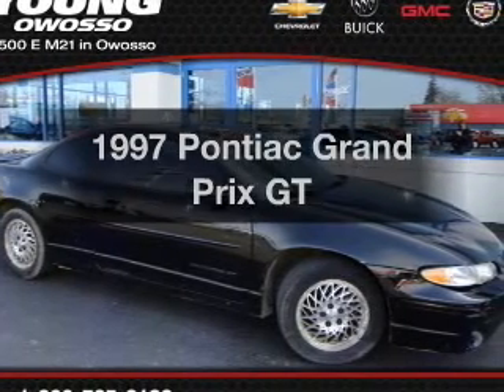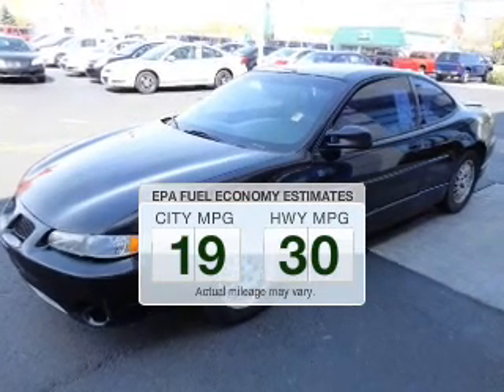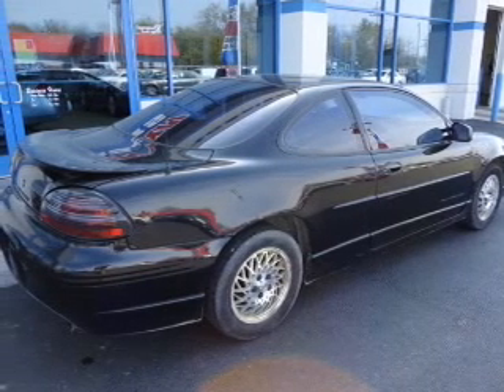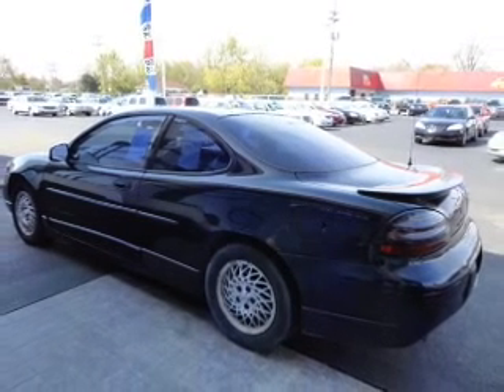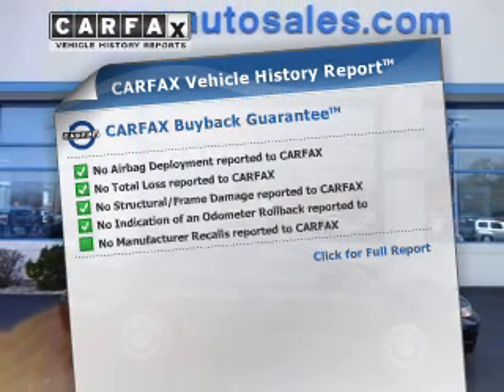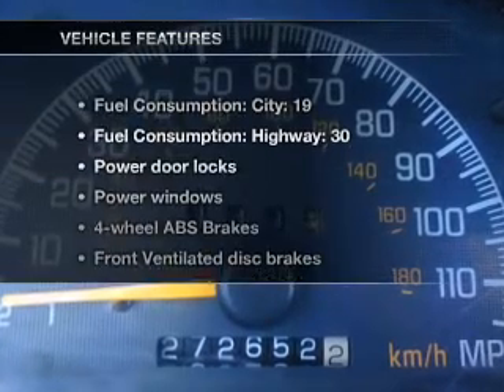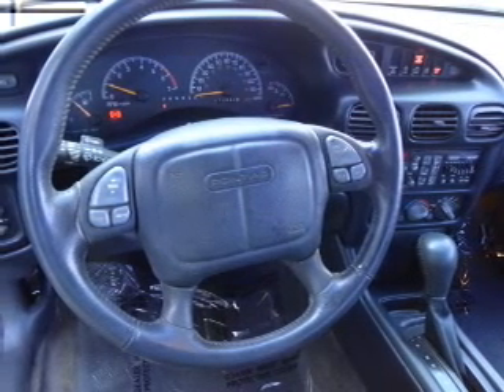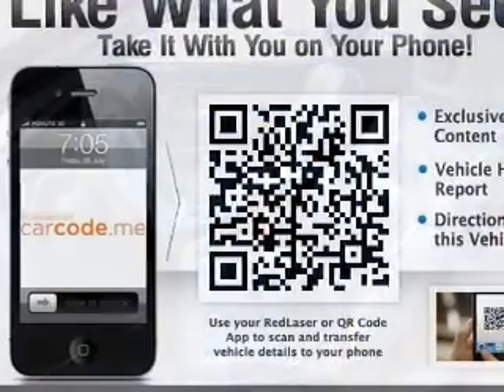1997 Pontiac Grand Prix - Owosso MI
This vehicle represents similar vehicles available at Young Chevrolet Cadillac.
Contact Young Chevrolet Cadillac at (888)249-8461, for availability of specific vehicles.
Year: 1997
Make: Pontiac
Model: Grand Prix
Trim: GT
Engine: 3.8 liter 6 cylinder 12 valve MPFI OHV
Transmission: 4-Speed Automatic
Color: Black
Mileage: 272648
Address:
1418 E. Main St.